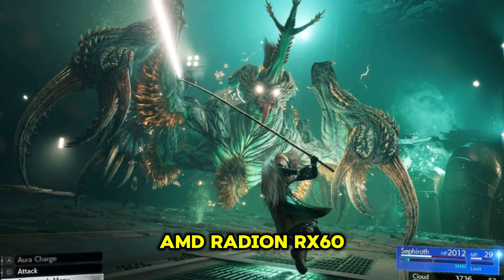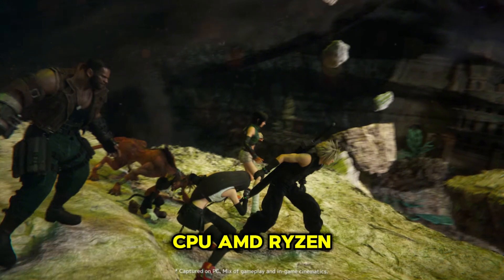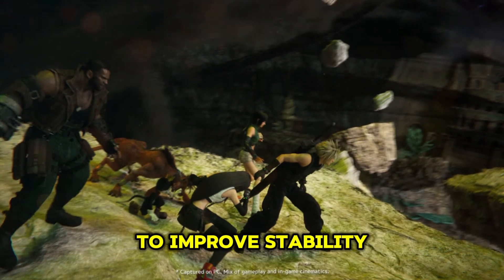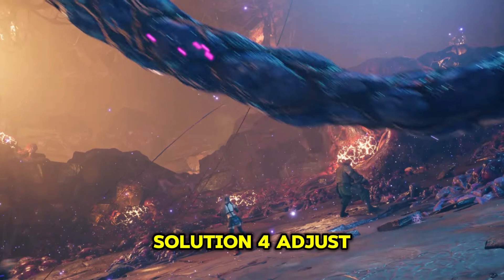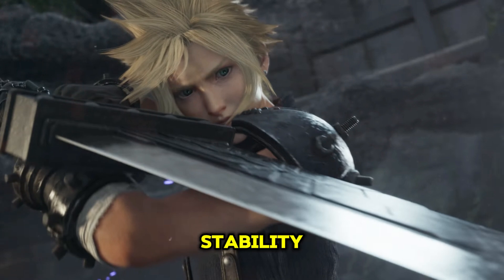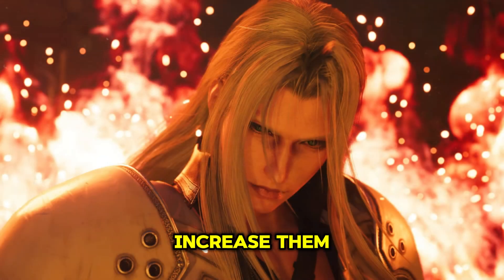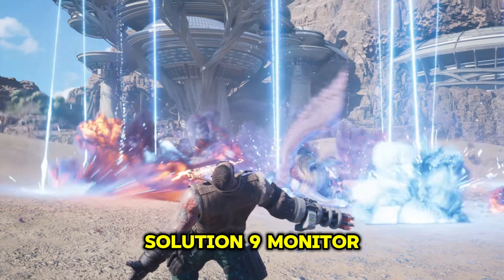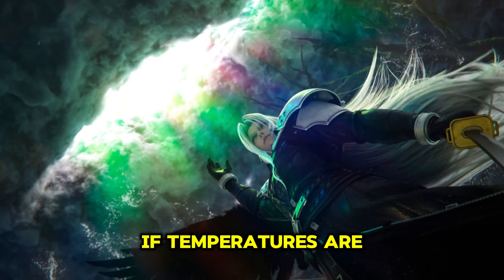How to Fix Final Fantasy VII Rebirth Crashing, Crash on Startup on PC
Having issues with Final Fantasy VII Rebirth crashing on your PC? Don’t worry, we’ve got you covered! In this video, we’ll go over several methods to help you fix crashes, freezing, and other performance issues that may be affecting your gameplay. Whether it’s due to software conflicts, outdated drivers, or incorrect settings, we’ll walk you through step-by-step solutions to get Final Fantasy VII Rebirth running smoothly again.

Unlock Adobe Premiere Pro for 1 Month – Perfect for Editing Your Game Content!
Get professional-grade video editing tools with a 1-month Adobe Premiere Pro subscription. Start editing your gaming videos like a pro today!

how to fix Final Fantasy VII Rebirth crashing on PC
Final Fantasy VII Rebirth crash fix
how to fix crashes in Final Fantasy VII Rebirth
Final Fantasy VII Rebirth PC crash solutions
why is Final Fantasy VII Rebirth crashing on PC
how to stop Final Fantasy VII Rebirth from crashing
Final Fantasy VII Rebirth crashing PC fix guide
how to resolve Final Fantasy VII Rebirth PC crashes
how to fix Final Fantasy VII Rebirth black screen crash
Final Fantasy VII Rebirth crash troubleshooting
Final Fantasy VII Rebirth crash issue fix
how to fix black screen in Final Fantasy VII Rebirth
how to verify Final Fantasy VII Rebirth game files
how to update graphics drivers for Final Fantasy VII Rebirth
how to prevent Final Fantasy VII Rebirth from crashing on PC
how to adjust settings to stop Final Fantasy VII Rebirth from crashing
Final Fantasy VII Rebirth crash solutions
fix Final Fantasy VII Rebirth not launching
Final Fantasy VII Rebirth PC fix guide
Final Fantasy VII Rebirth crashing solutions for PC
how to fix Final Fantasy VII Rebirth crashes quickly
how to fix Final Fantasy VII Rebirth low FPS and crashes
fix Final Fantasy VII Rebirth crashes and errors
Final Fantasy VII Rebirth troubleshooting guide
how to resolve Final Fantasy VII Rebirth PC not responding